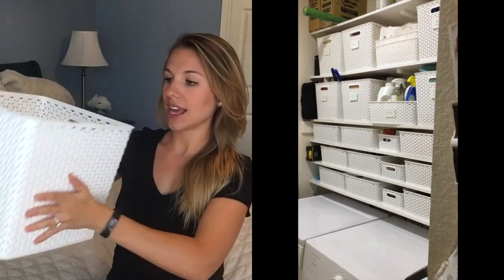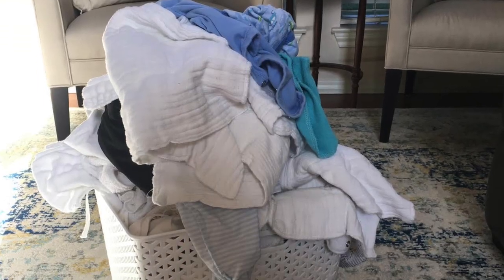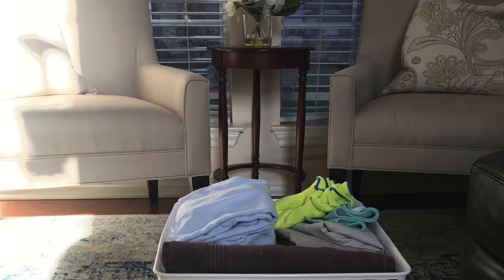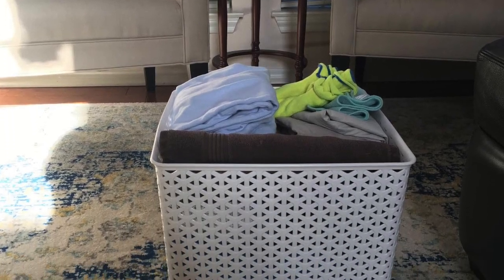My #1 Organization Tool and Countless Ways I Use It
Fit in 20 Minutes, the only flexible pre-made workout plan

My #1 organizational must have!  I have so many of these baskets and use them in about 20 different ways all over my house.  I wouldn't be organized without them!

The #1 Organization Tool That Transformed My Home.

WHERE TO FIND BASKETS
Target:
At Home, Aldi, Walmart, TJ Maxx, Marshall's, Home Goods

Dry Erase Labels:
The exact item I got was called "Blank Digitally Printed Plastic Rectangular Name Tags - Clutchback, 2 x 3".  When searching for it on the website I got them from, it leads me to this link:

Either way, they should have a "clutch back" on the back, which you can add here:

Will update after I talk to customer service there and ask if that first model has the clutch back  fastener :)

If you're the crafty type, here are some DIY ones (and look what CUTE baskets she uses!):

Other baskets we love and use all over the house:

Upstairs/Downstairs Basket Example:

Rubbermaid Closet Organizers:
(ours were from Lowe's and it ended up being cheaper and there's currently a sale!)